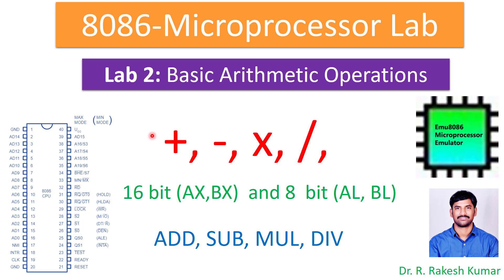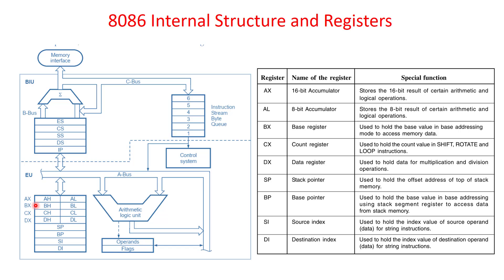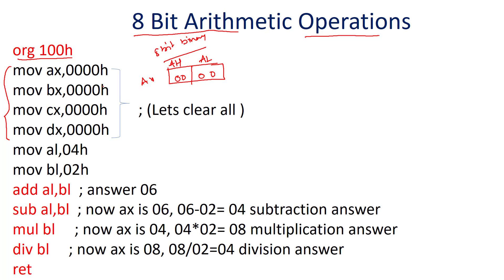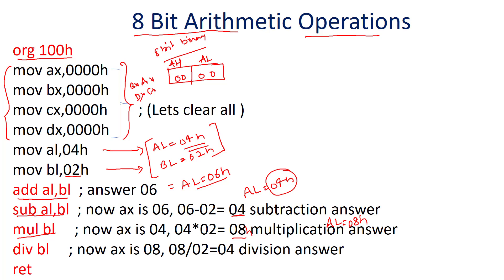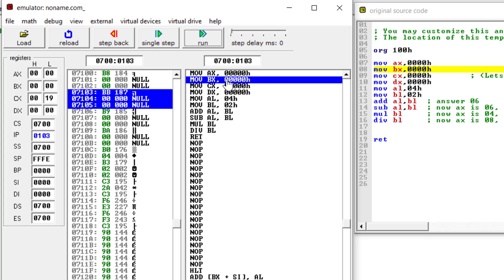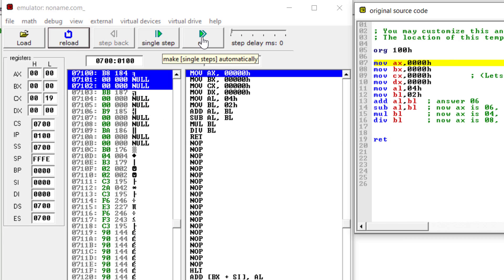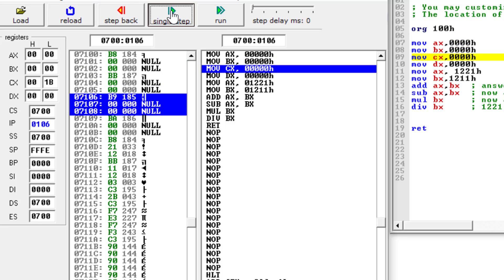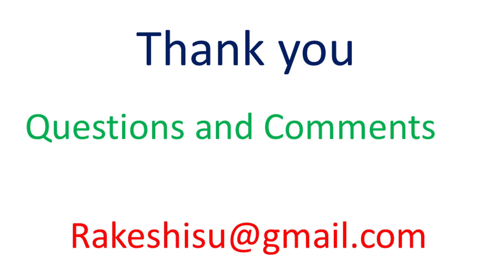Lab 2: 8086 basic arithmetic operations || 8-bit || 16 Bit || Direct addressing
Basic arithmetic operations  using direct addressing